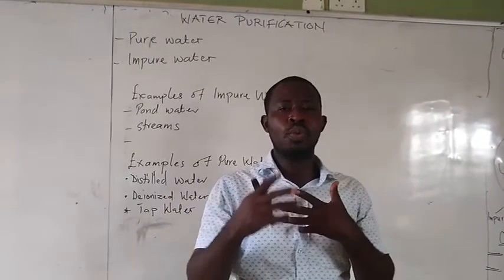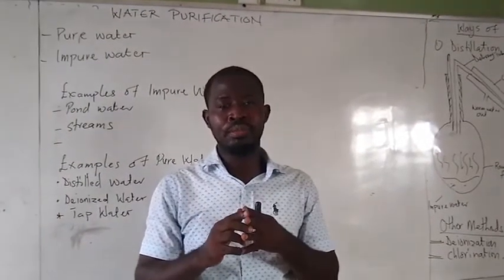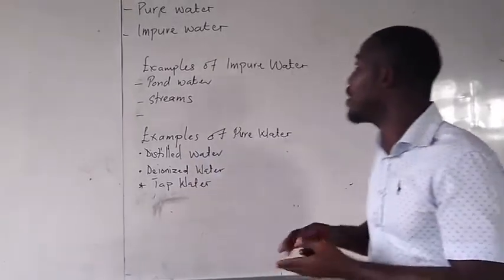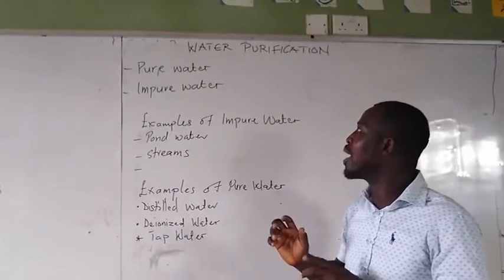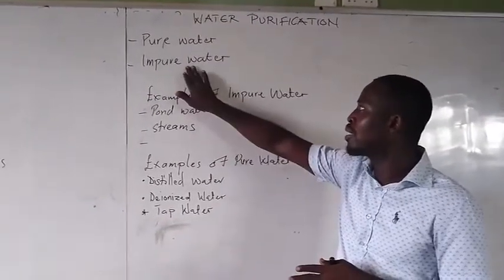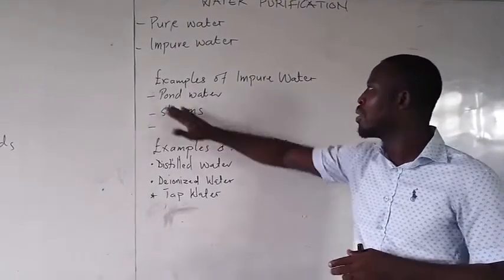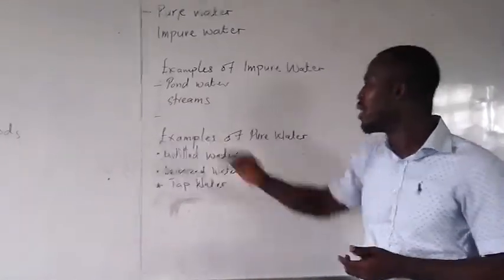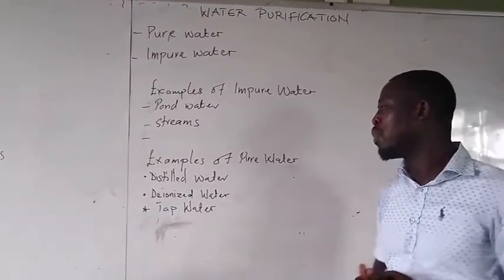Basic 8 Science Lesson 480p1